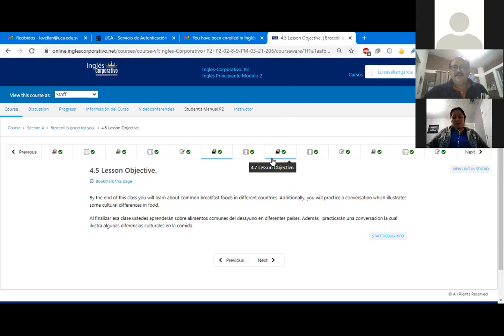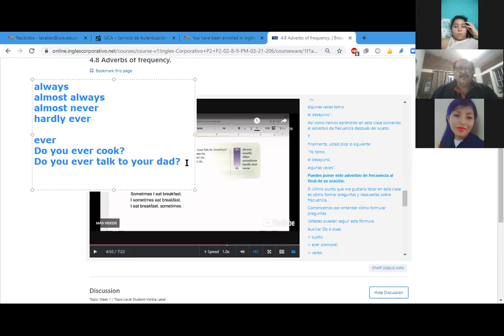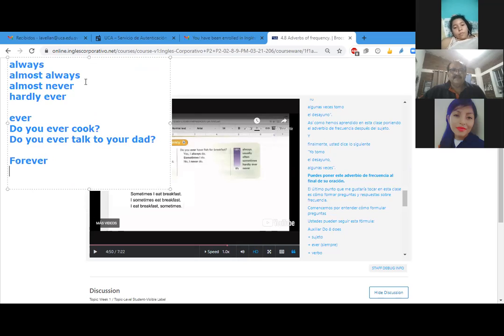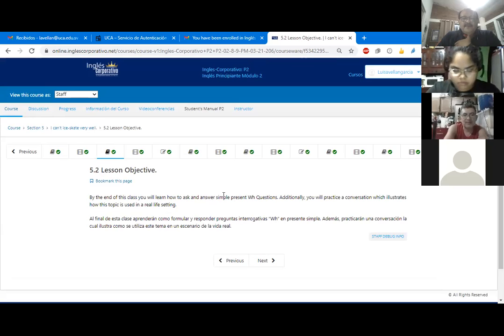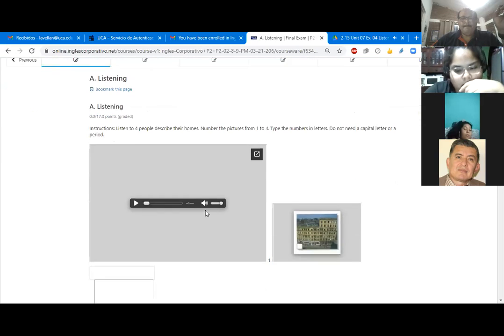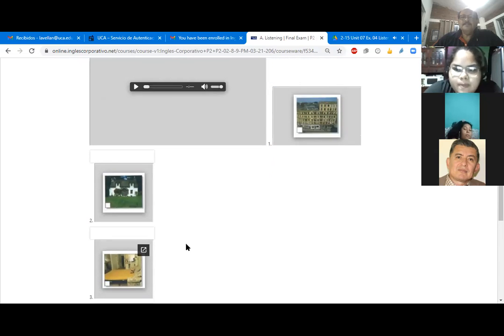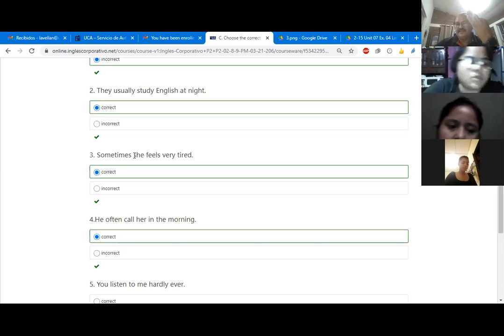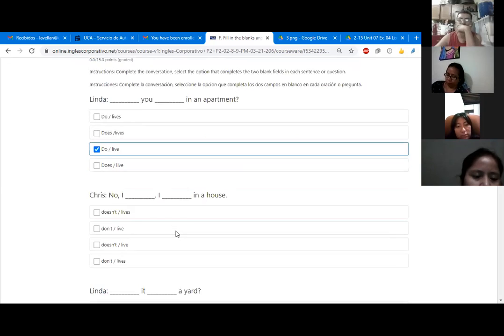Ingles Corporativo-Class #15 FINAL EXAM P2-02-8-9-PM-03-21-206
FINAL EXAM.